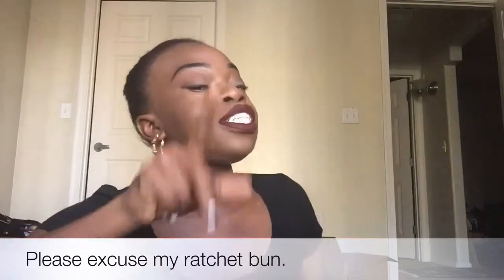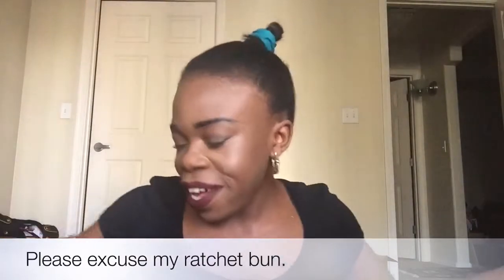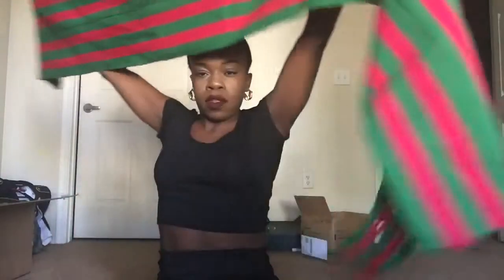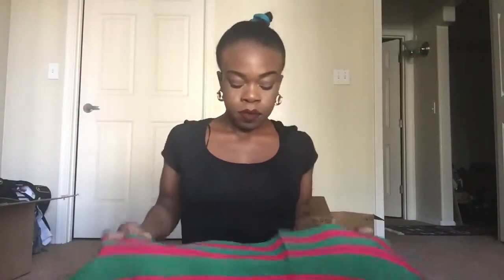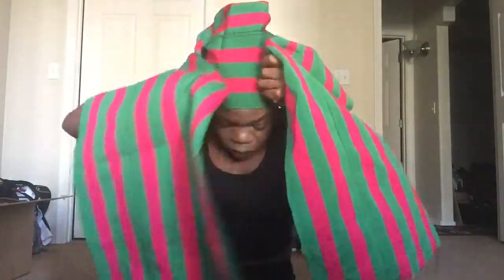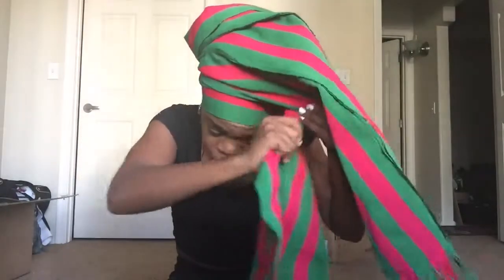How to tie Aso Eke | Nigerian❤️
Don't forget to let me know the kinds of videos you'd all like to see. Xoxo.
Yo I didn't realize that my gele is Christmas colors aha. ❤️❤️❤️ Watch in HD ❤️❤️❤️